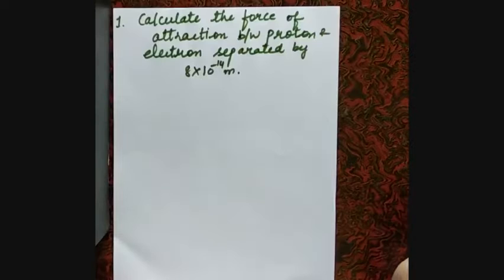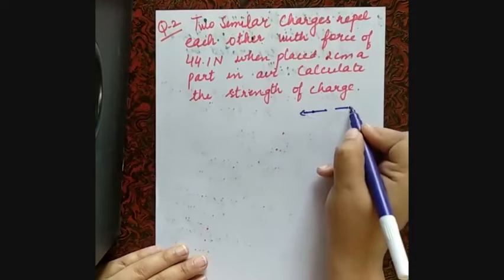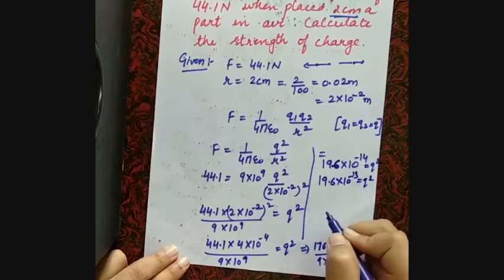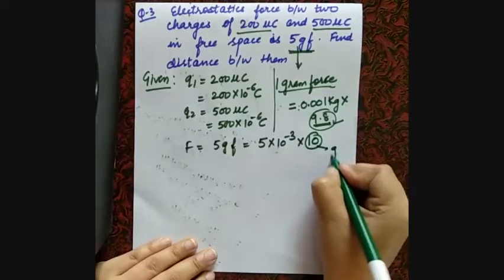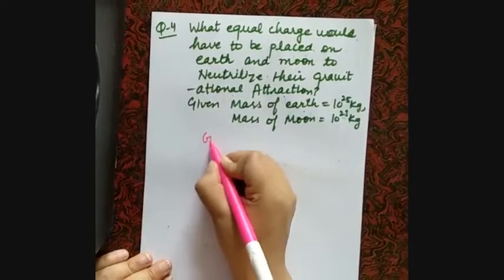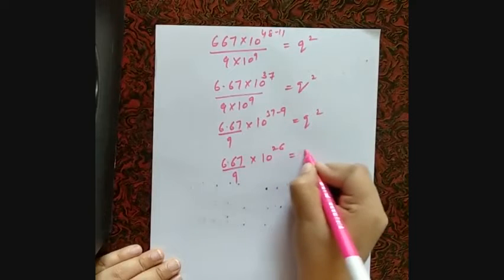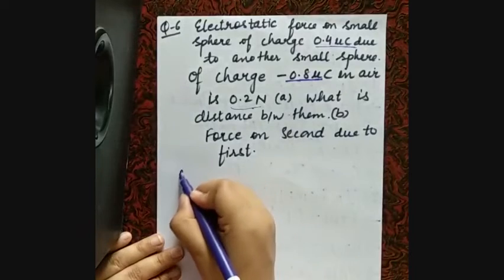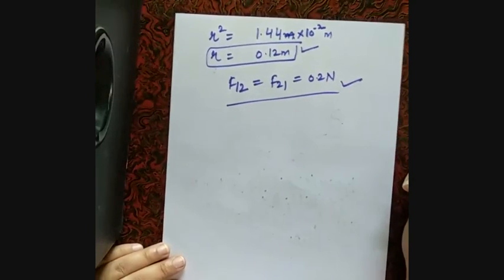Class -12 || ELECTRIC CHARGES|| NUMERICALS